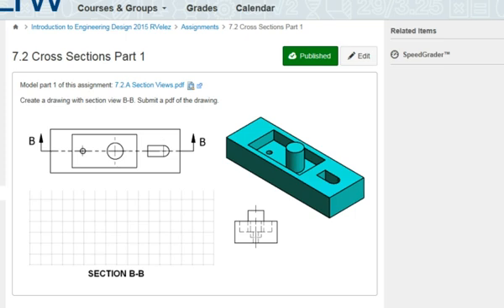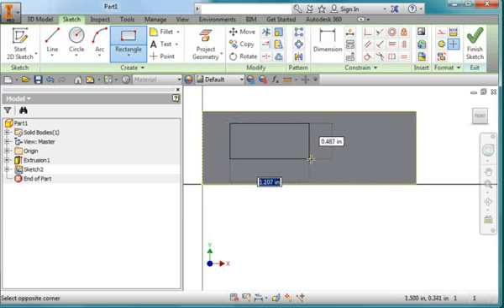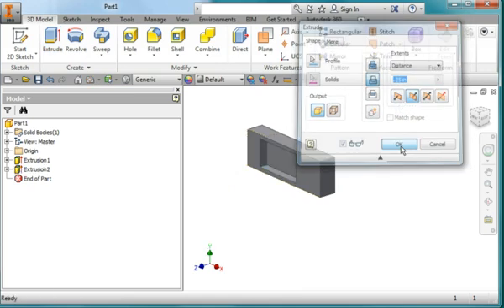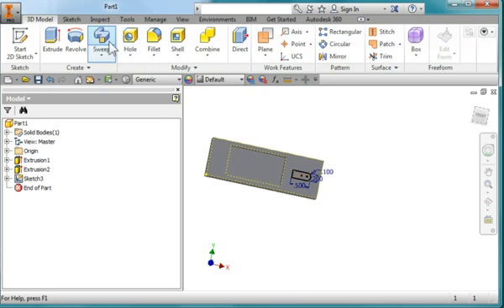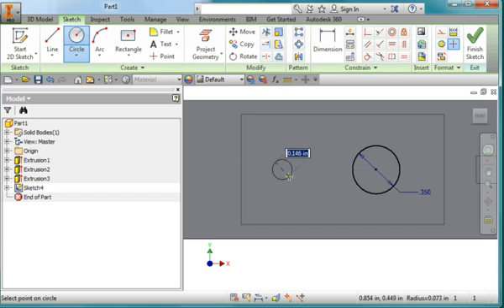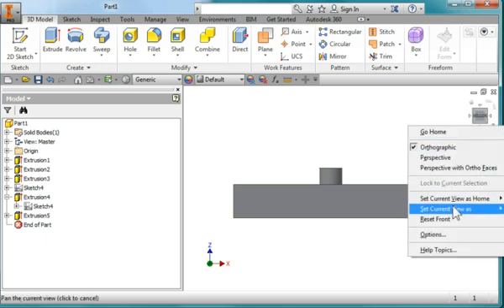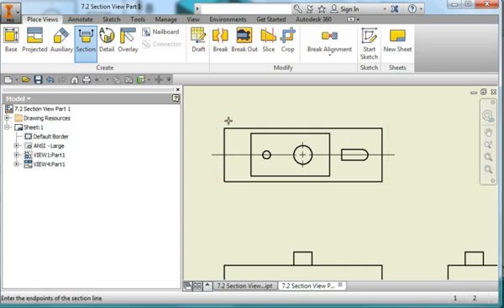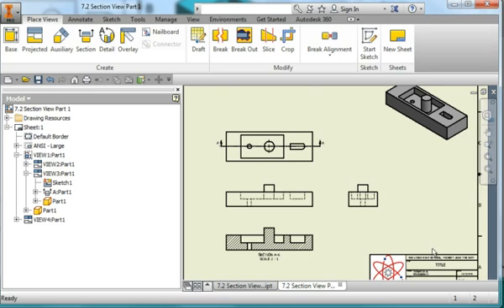7.2 Section Views Part 1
PLTW IED 7.2 Section Views Part 1